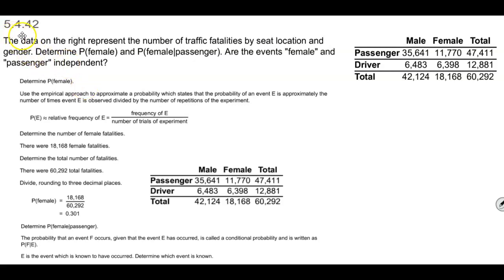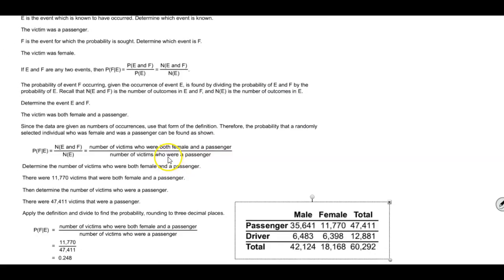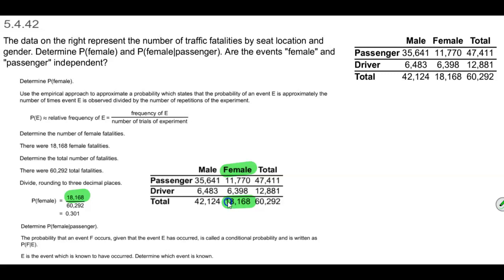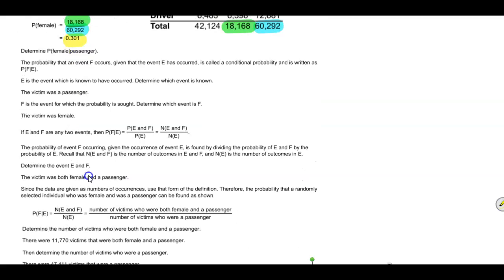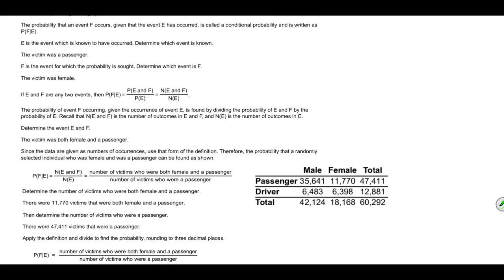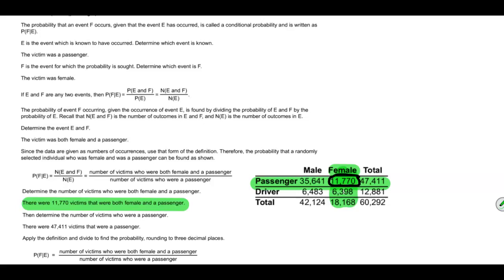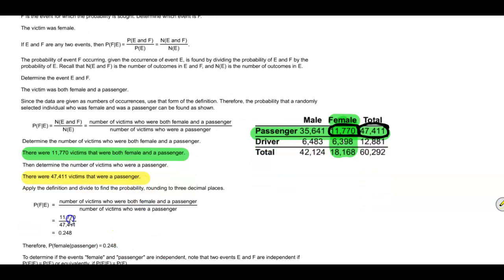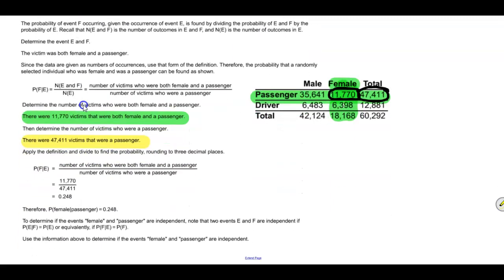Math 14 HW 5.4.42